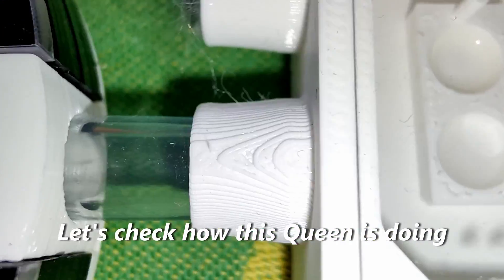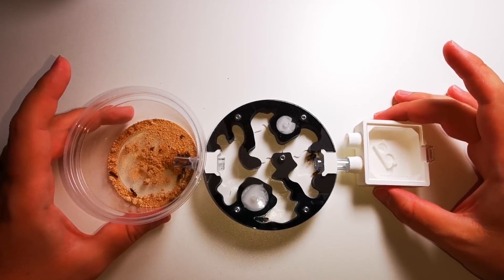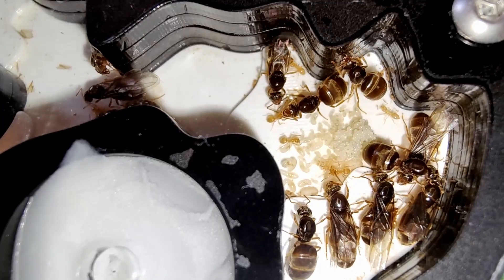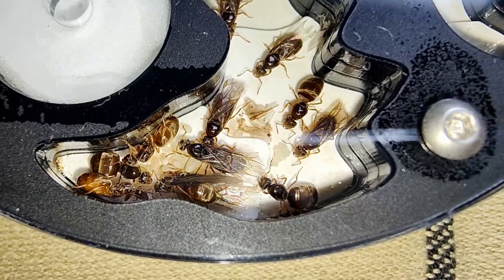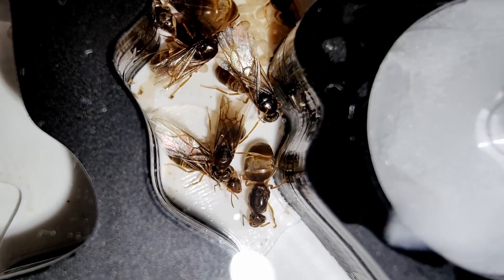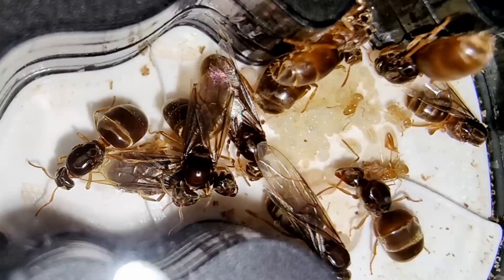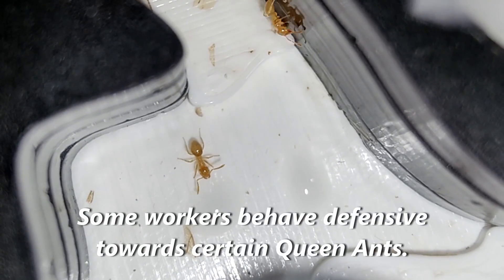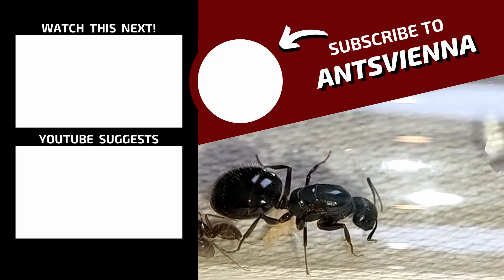You won't believe what happened! Ant Experiment Update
You won't believe what happened! As our Lasius Flavus Queen Ant experiment continues, in the name of science -I have to give you an Update on the observations of this Polygynous ant colony!
This educational ant video is meant to teach natural ant behavior to every ant keeper and ant keeping enthusiast. Watch and find out more about the ant world surrounding us!

Have fun watching and discover the joys of keeping ants yourself!

Follow me for more Ant Pictures & Videos!